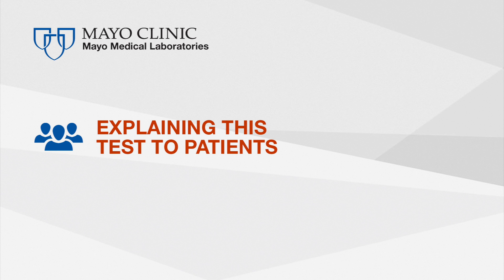CALR Mutation Analysis, Myeloproliferative Neoplasm (MPN)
The new CALR Mutation Analysis, Myeloproliferative Neoplasm (MPN) assay is now available from Mayo Medical Laboratories. This test should be ordered on patients with clinical suspicion of essential thrombocythemia or primary myelofibrosis. View this post for details and a video overview by Dr. Rong He.